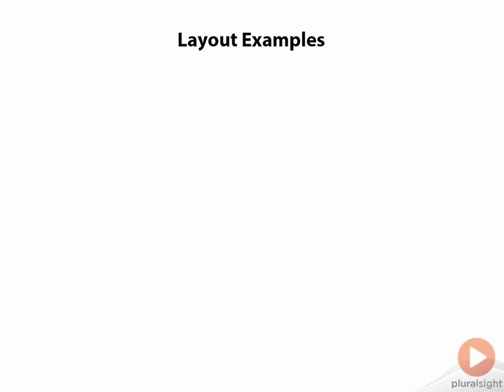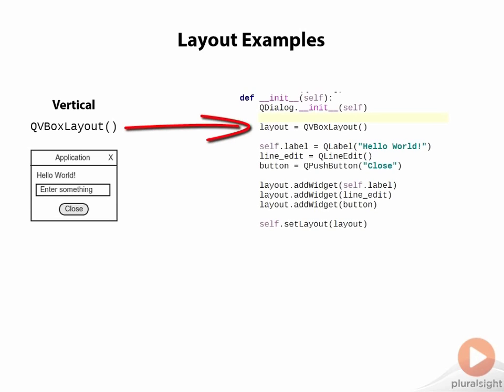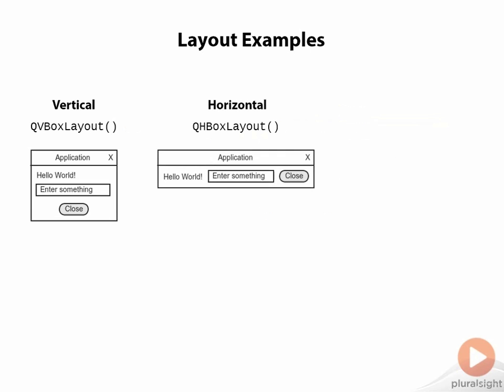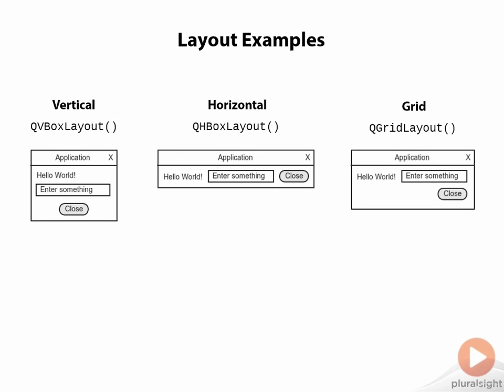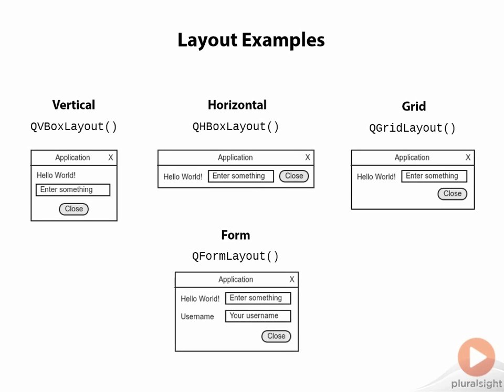07 Layouts Are Your Friends